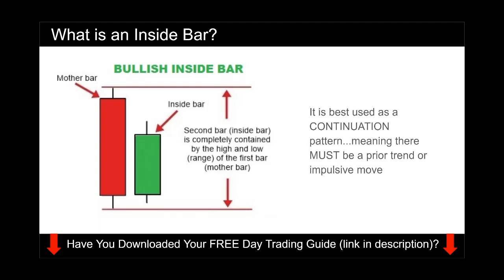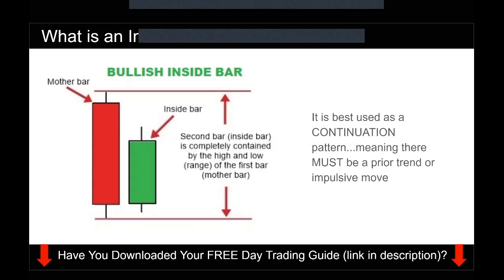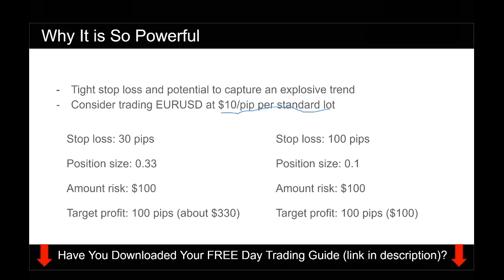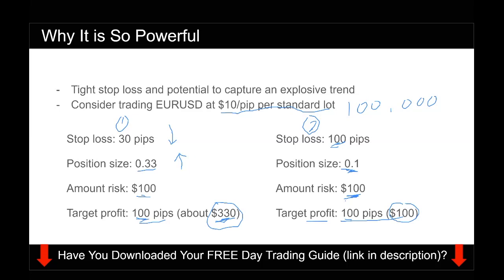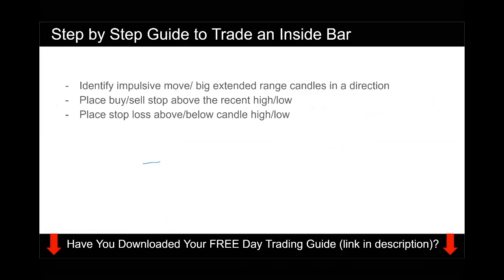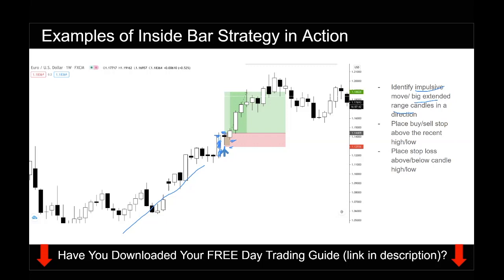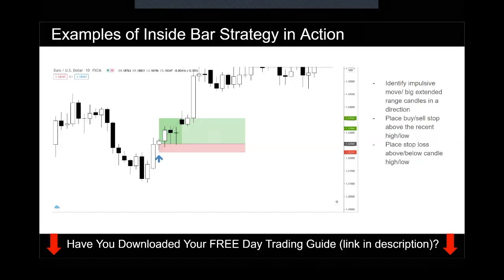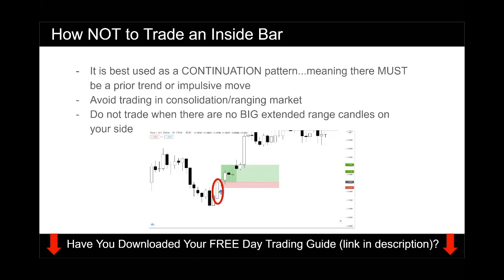Inside Bar Trading Strategy: The Secret to Catch Big Trades & Momentum with Small Risk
In this forex trading strategy video, I show you one of my favourite trading setups; the inside bar trading strategy. This trading strategy will allow you to reap huge reward to risk trades.

If you are new to forex trading, risk to reward is one of the most important concepts. A risk to reward of 1:3 means that for every dollar you are risking, you will make $3. The higher your reward to risk, the better it is. This trading strategy shows you how to find those big juicy reward to risk trades.